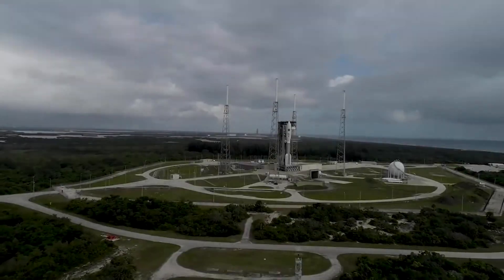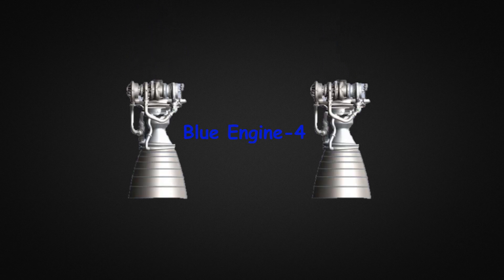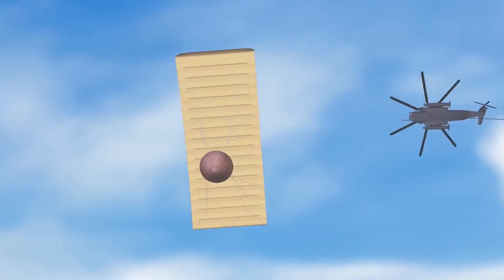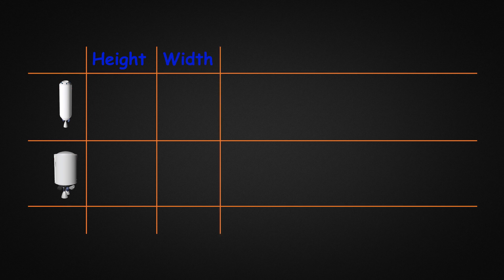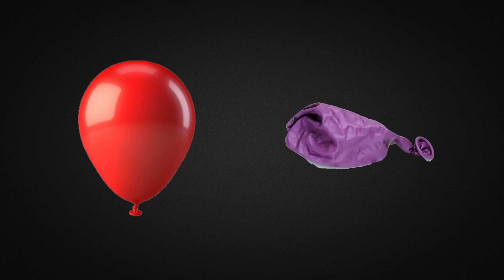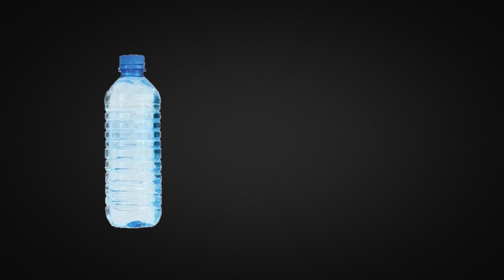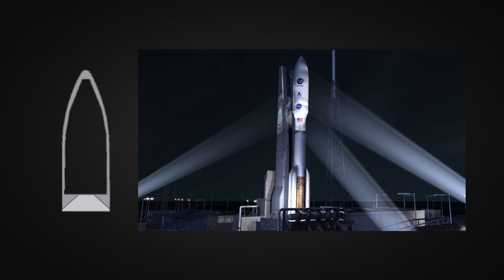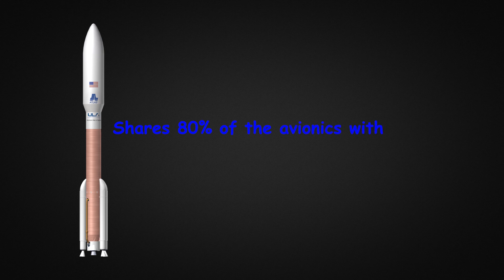Everything about Vulcan-Centaur - Most powerful rocket since 2021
Deep dive into the Vulcan-centaur rocket by ULA. Really cool animations there you don't wanna miss out on.

Image credits : ULA, Simple wikipedia, SpaceX.

Share the video *with relevant people*